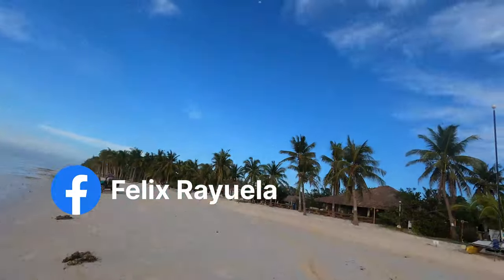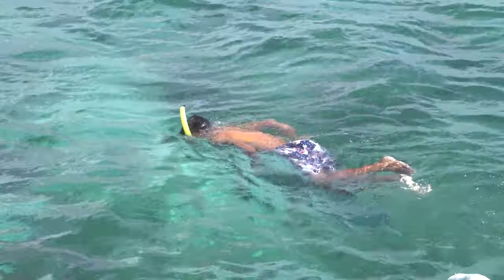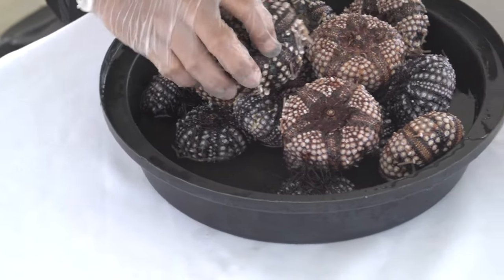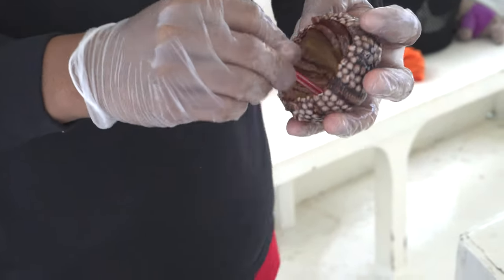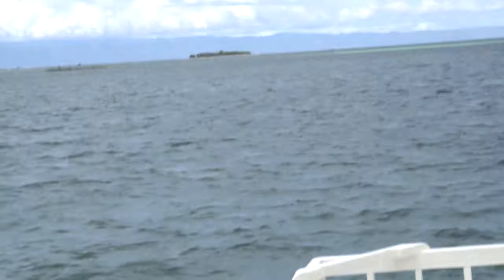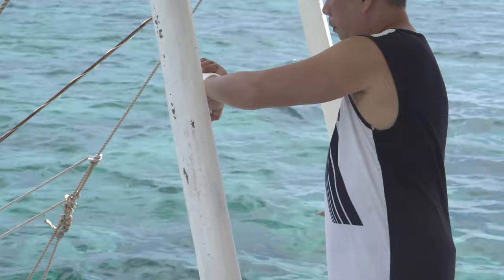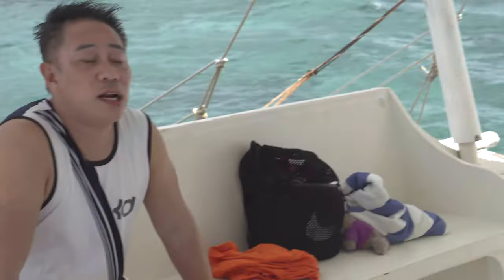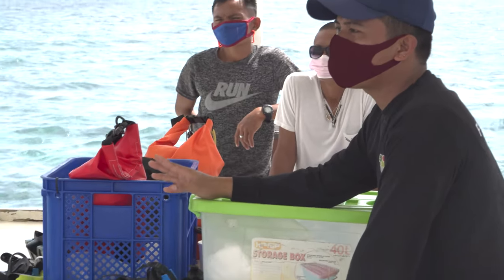Catching Sea Urchins in Bohol! - Bohol Food Trip (Part 7) | #1382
We're tasting the freshest caught sea urchins raw off Panglao Island, Bohol after our island hopping adventure, as one of the crew went freediving for local sea urchins! Just minutes after catching sea urchins, removing their spines, and cleaning them meticulously, we tasted the freshest sea urchins of our lives, as we literally saw the entire process of harvesting and cleaning these uni! However, the sea urchins native to Bohol didn't quite taste like the plump, nutty sea urchins we're used to at a Japanese izakaya or sushi bar! In fact, these Bohol sea urchins sure tasted a lot like the sea urchins we had on our waterfall picnic in Palawan, which we described as perfumed liver milk. There isn't anything Tabasco hot sauce can't do because a generous dash of Tabasco makes these sea urchins taste a lot like oyster! A lot better tasting for sure!

Also in this video, we're going dolphin watching early in the morning and snorkeling with sea turtles and colorful fish at Balicasag Island marine sanctuary! We couldn't visit Virgin Island and purchase mantis shrimp unfortunately because of the shallow waters but catching the freshest sea urchins in the middle of the Bohol Sea with no tourists to contend with was hard to beat!

Personal favorite food and travel vlogs -

+ FULL GOAT FEAST in 4 Recipes! GOAT BIRYANI! GOAT MEAT & BRAIN SALAD! Whole Goat Cooking | Vlog #1171